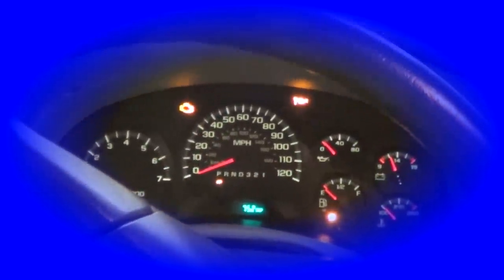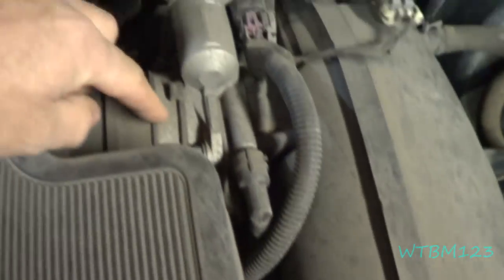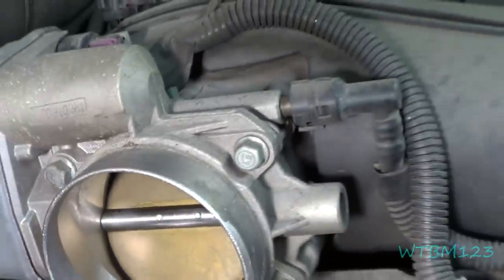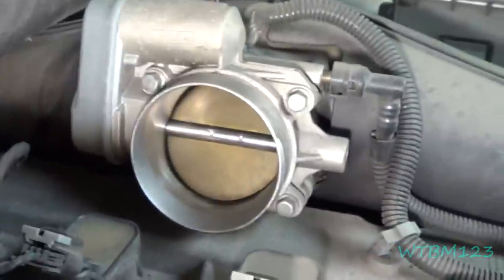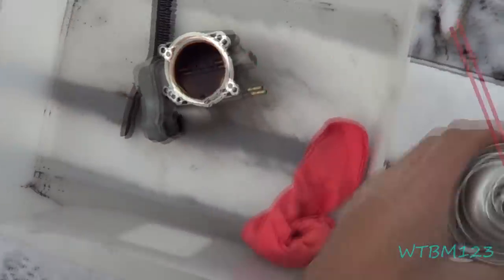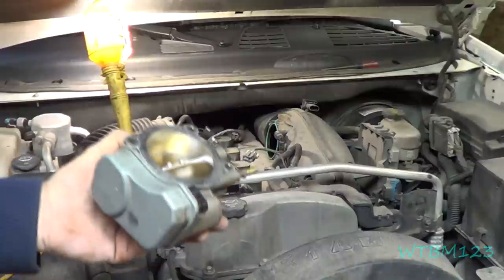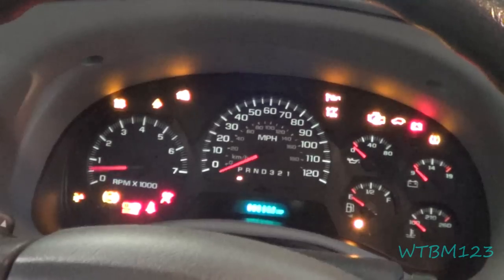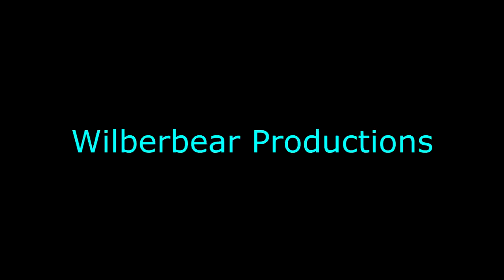Trailblazer, Clean Throttle Body, Electronic Throttle Control, Codes P0506 P2119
Trailblazer Clean Throttle Body ,Electronic Throttle Control, P0506  P2119  P0106  P2176.Electronic Throttle Control .On this Chevy Trailblazer I read the codes and cleared them with a Snap on Solus Ultra. A few days later the Chevy Trailblazer  was dropped off to get fixed.When the Chevy Trailblazer came back the Solus Ultra showed it had a P0506 and a P2119 code. Both codes and the codes of the first reading can be due to a carboned up drive by wire Throttle Body.I mainly used Throttle Body Cleaner ,but also used a soft rag and soft bristled brush to clean the drive by wire Throttle Body or Electronic Throttle Control..I do not like to open and close the drive by wire throttle bodys by hand and only open just enough to clean.I guess after removing the drive by wire throttle body ,you could hook the wire up and with engine off keyon ,have some one step on gas to open it.This is how I clean Electronic Throttle Controls ,others may use different ways.
Due to G+ Allowing links to be posted and I do not have time to make sure all links are safe ,ANY post with a link in it will be deleted.  Sorry. .
car repair